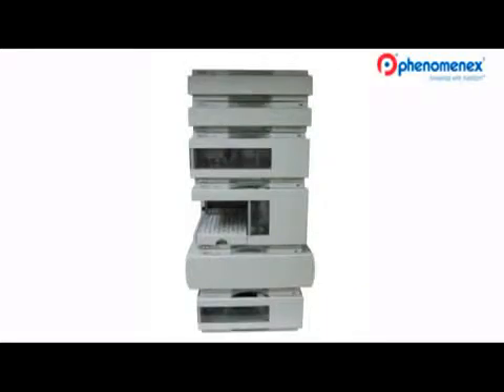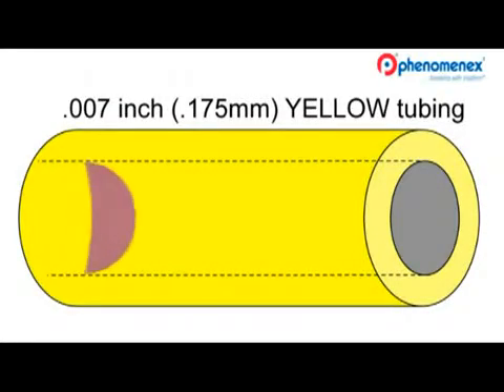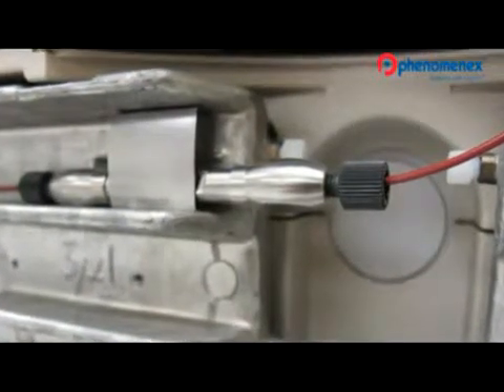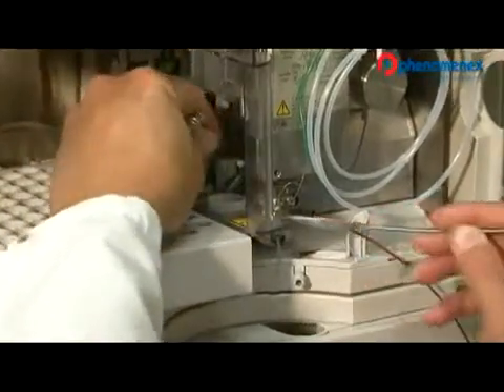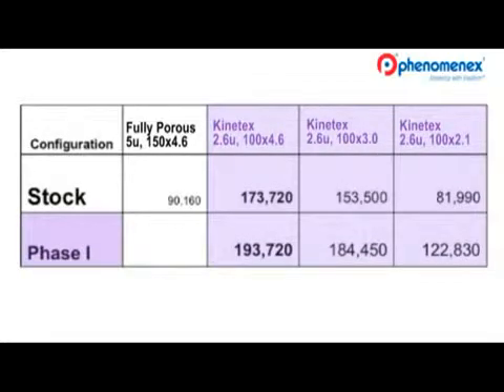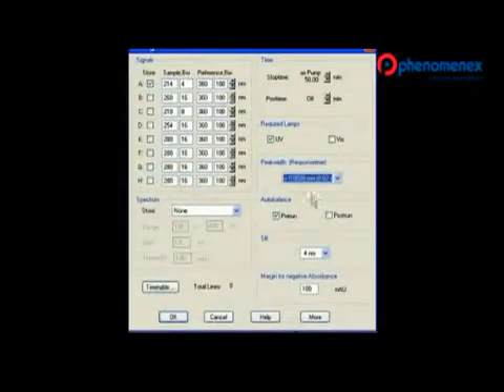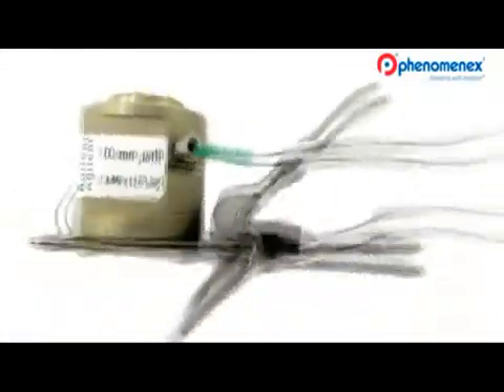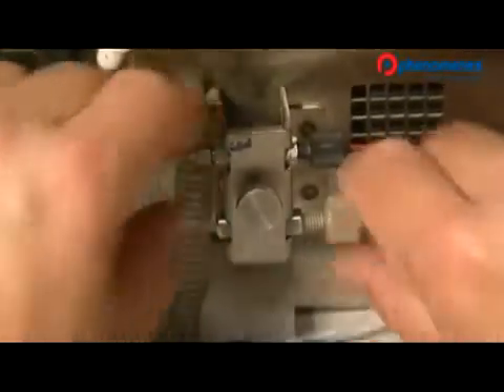Agilent 1100 HPLC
This sponsored video from Agilent highlights the 1100 HPLC System Optimization, which optimizes HPLC for up to 130% performance improvement